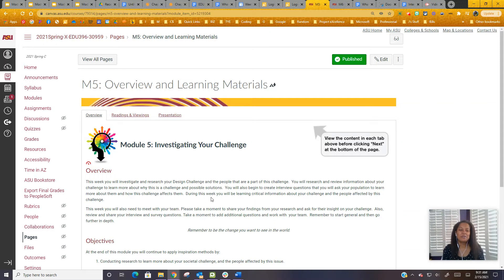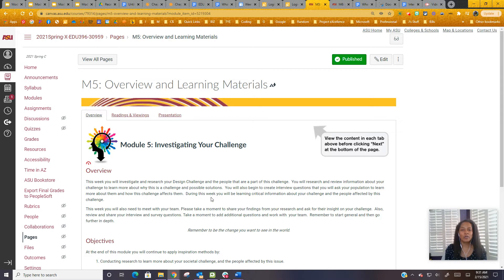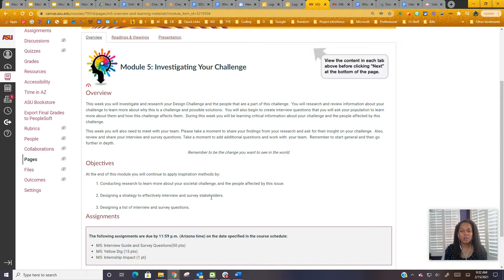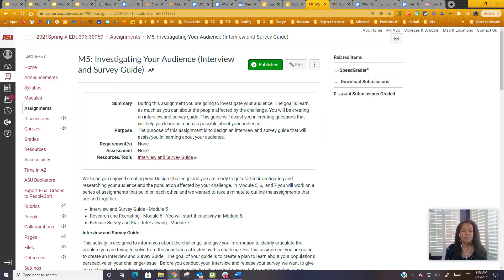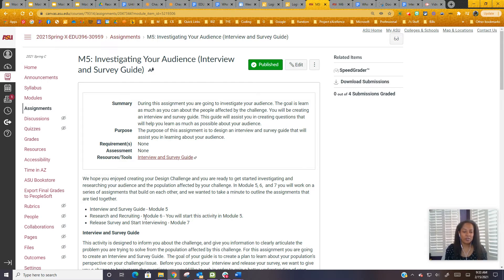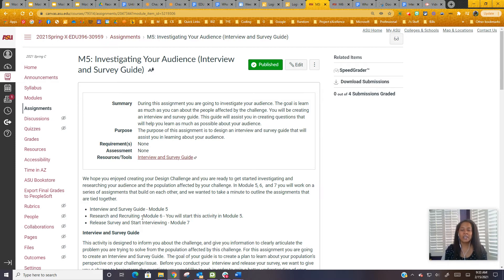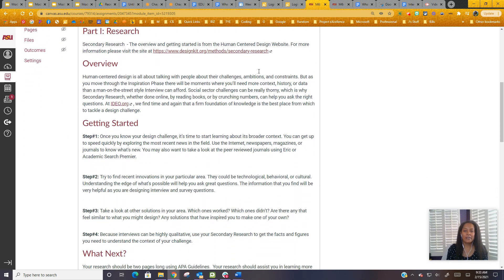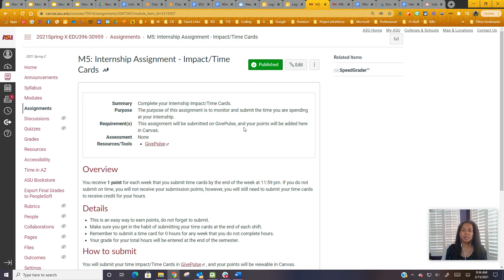EDU396 - Module 5